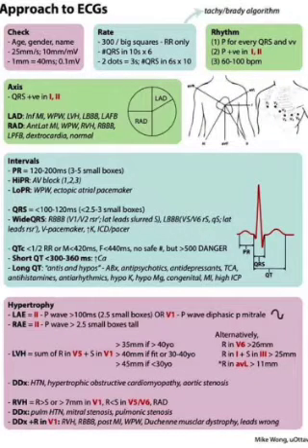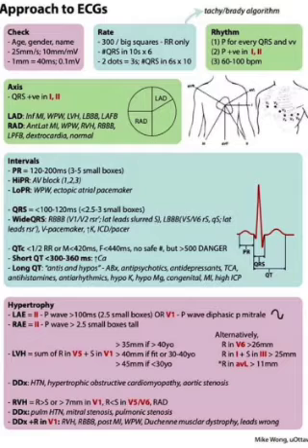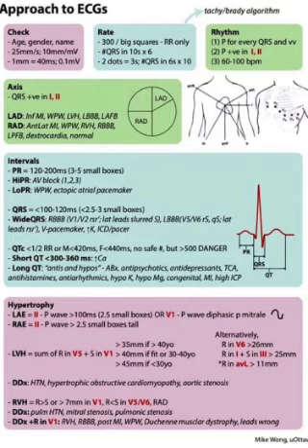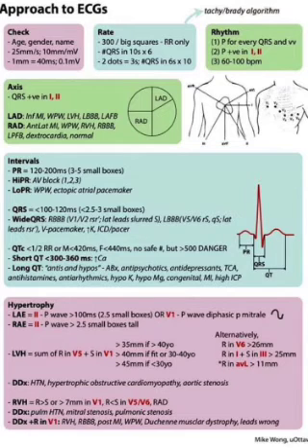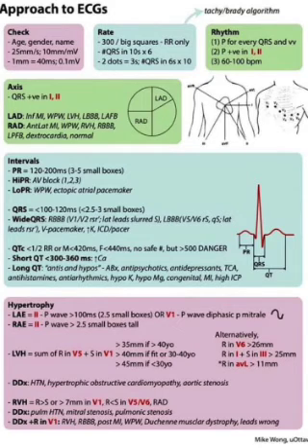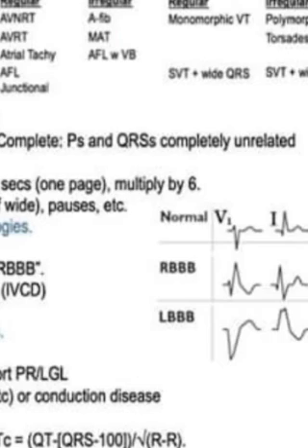4 initial steps in reading every ECG